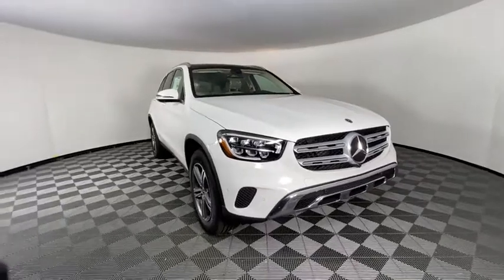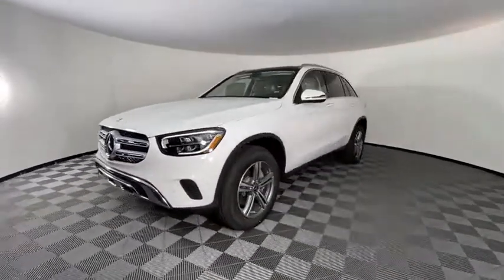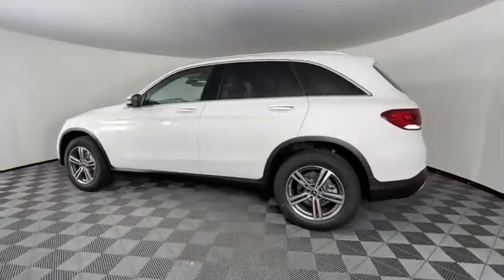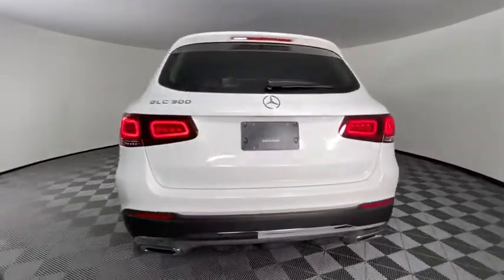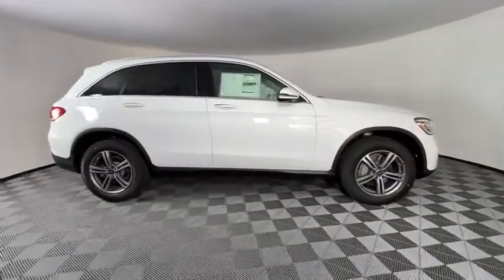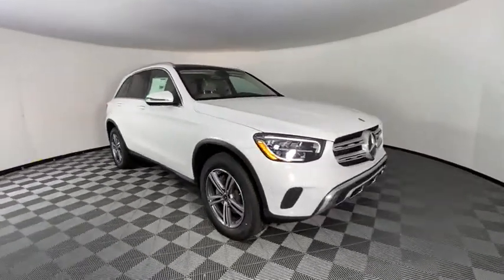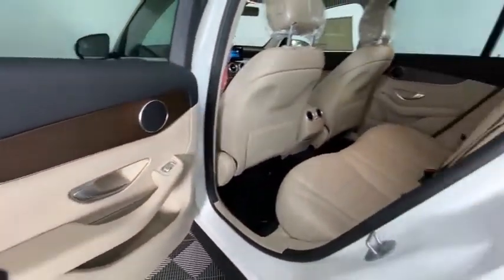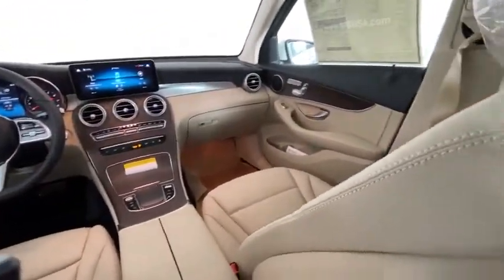2021 Mercedes-Benz GLC New and preowned Mercedes-Benz, Atlanta, Buckhead, certified preowned 213027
Polar White New 2021 Mercedes-Benz GLC available in Atlanta, Georgia at Mercedes of Buckhead.
2021 Mercedes-Benz GLC GLC 300 - Stock#: 213027 - VIN#: W1N0G8DB2MF906345

Mercedes-Benz of Buckhead is pleased to offer you this impressive 2021 Mercedes-Benz GLC, generously equipped and finished in beautiful Polar White,with . Advertised price excludes all official government fees and taxes, dealer fees and customer-selected options. Please inquire about our Star Elite and Loyalty Rewards Programs. You may also be eligible for additional incentives, so please contact your Mercedes-Benz of Buckhead Sales Professional for more information.br2021 Mercedes-Benz GLC GLC 300 Polar Whitebrbrbr22/29 City/Highway MPGbrbrAs a family-owned enterprise, Mercedes-Benz of Buckhead prides itself in offering you exceptional customer service.Our Mercedes-Benz Certified sales staff's goal is to treat you to the most enjoyable, efficient and transparent purchase experience, enhanced by our convenient Buckhead location and extensive selection of weather-protected, new and pre-owned Every new Mercedes-Benz comes with the peace of mind associated with 24/7 Roadside Assistance throughout its warranty period, the industry's highest consumer confidence ratings, and the quality, comfort, and safety you expect from the world's first car manufacturer.